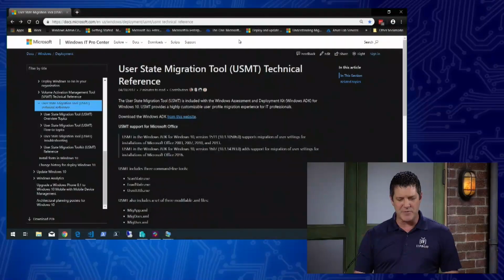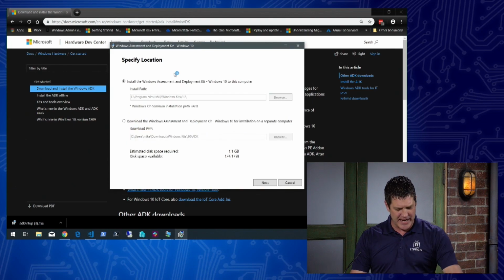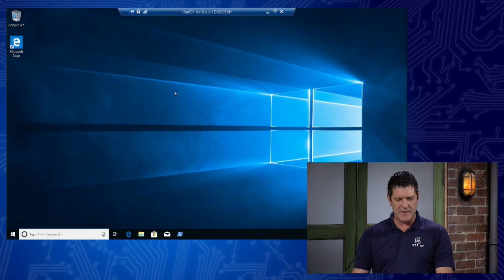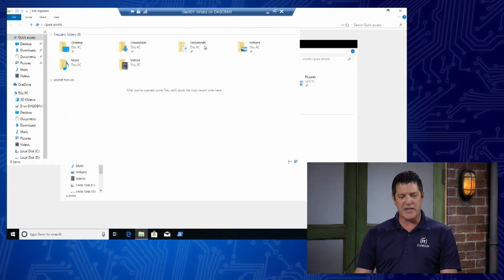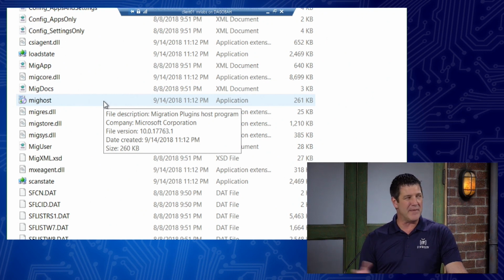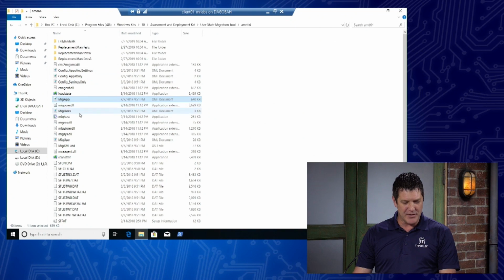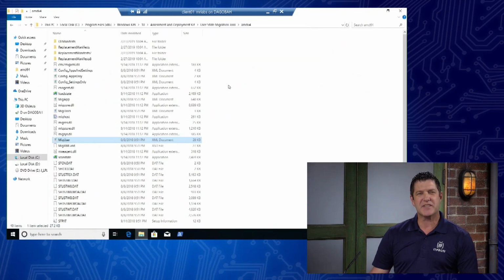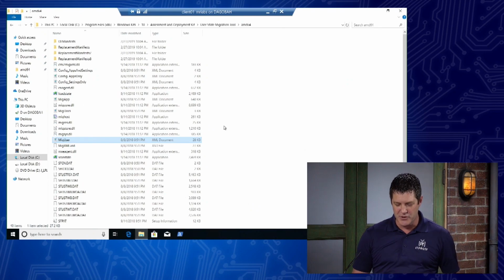Microsoft Windows 10 (MD-100) Migrate User Data Pt.1 | First 3 For Free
Modern Desktop Administrators deploy, configure, secure, manage, and monitor devices and client applications in an enterprise environment. The MD-100 exam will test your ability to deploy Windows, manage devices and data, Configure connectivity, and maintain Windows. In this episode, you will learn how to migrate user data.